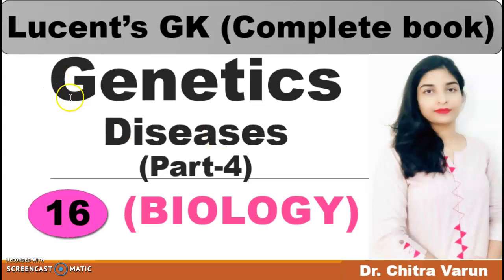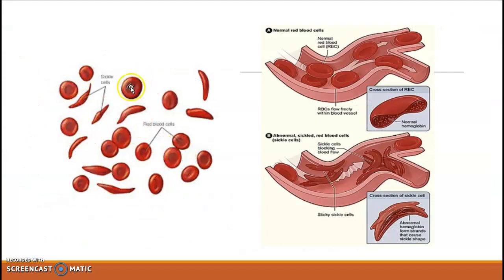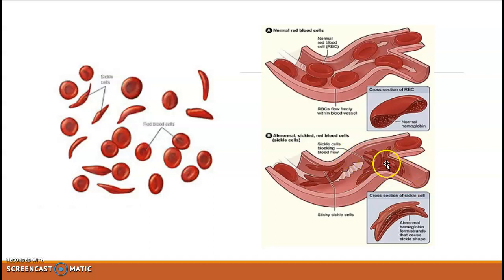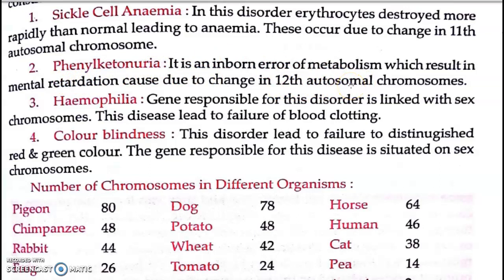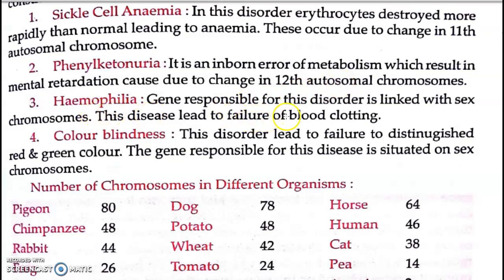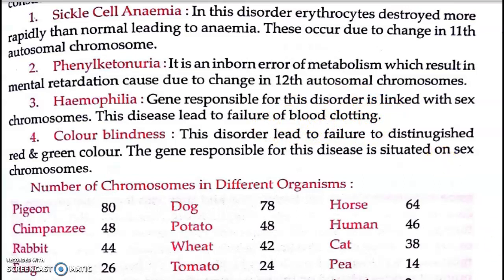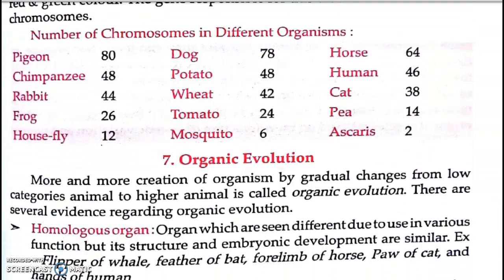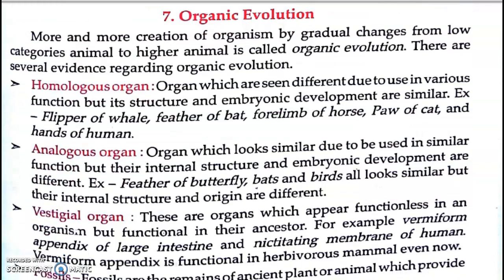Lucent’s Biology| Chapter 16- Genetics | Diseases |- For SSC (CGL, CHSL) | CPO | CDS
Lucent's Biology - This is the Detailed Discussion of Lucent's GK Biology in English
Important for All Government Exams UPSC,  States PSC, SSC, RRB NTPC, RRB Group- D